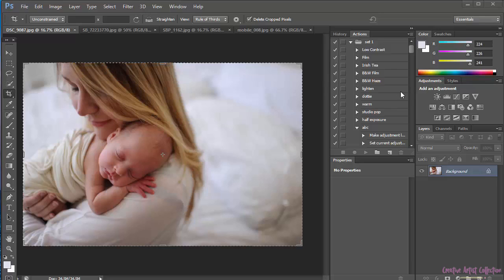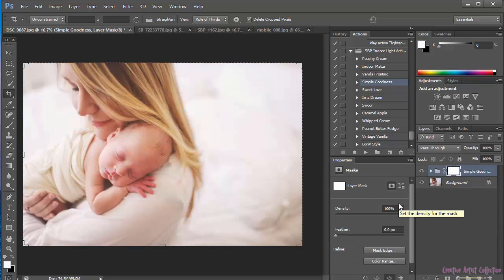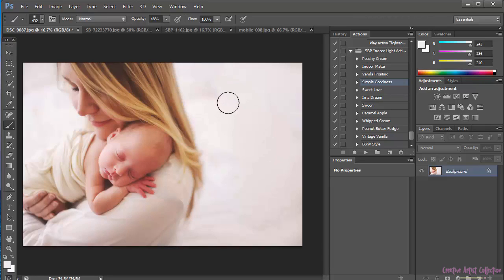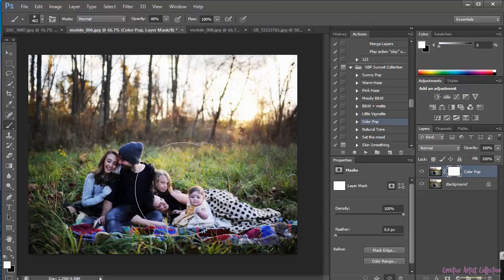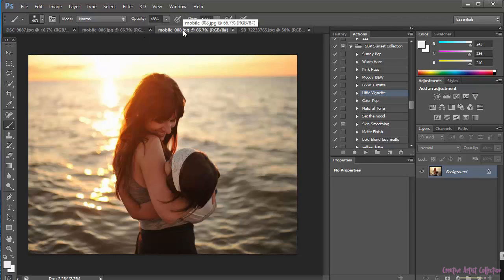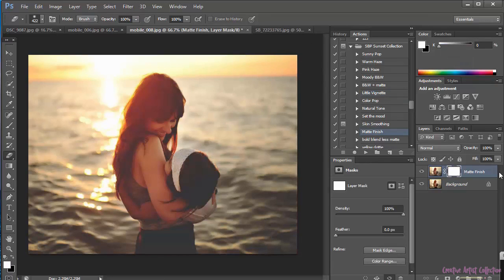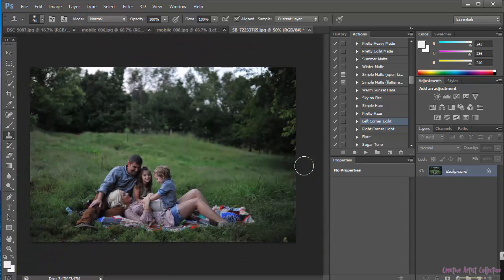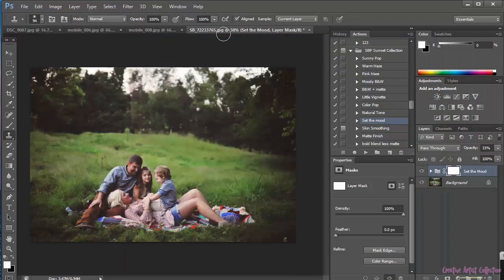Sarah Beth – Family